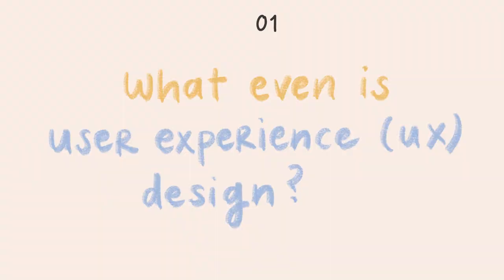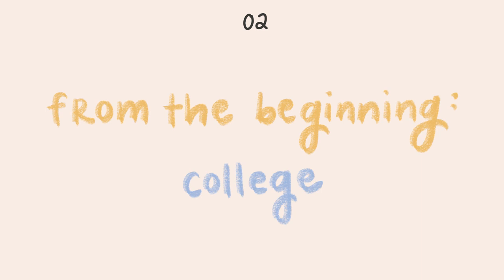How to become a UX Designer with NO experience ✨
🌛 Hi friends! A few of you asked me to share how I transitioned into UX Design, so I thought it was a good time to chat about it. I hope this was helpful and/or inspirational to you!